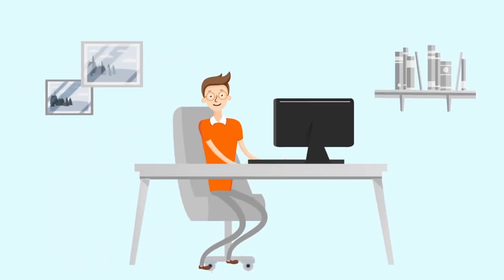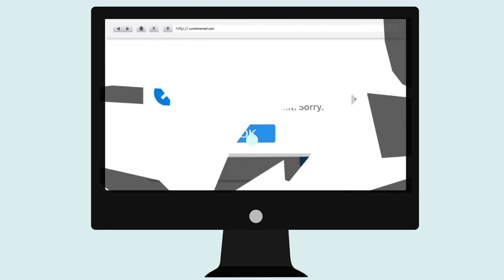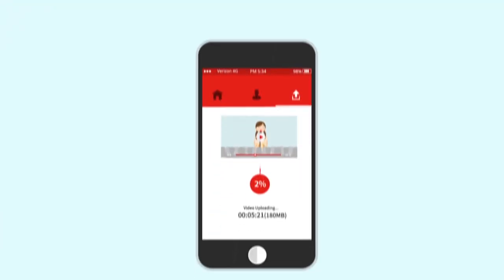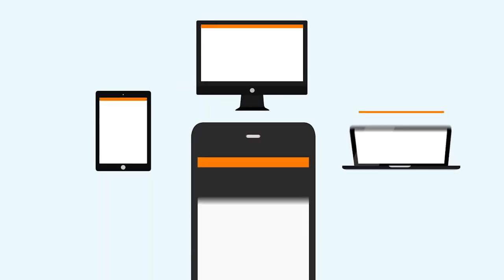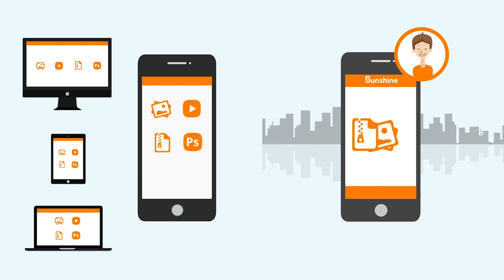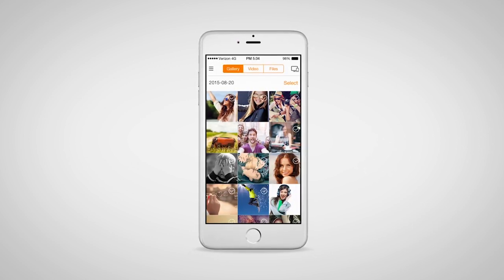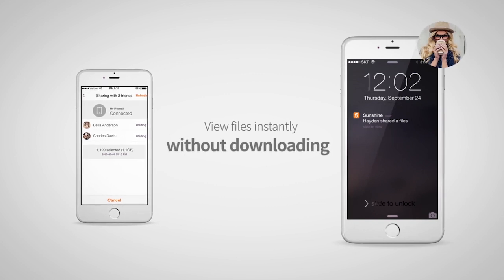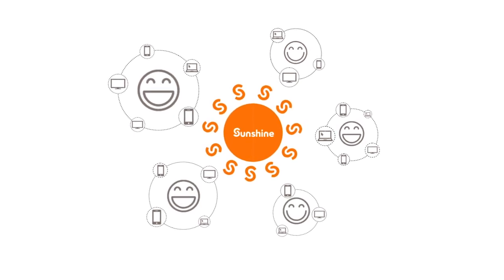SHARE FILES INSTANTLY WITHOUT CLOUD STORAGE - SUNSHINE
Send, stream, and share any file without size, type or count limits! All instantly! Securely access, stream, or download your files across any device - all without downloading and without cloud storage.